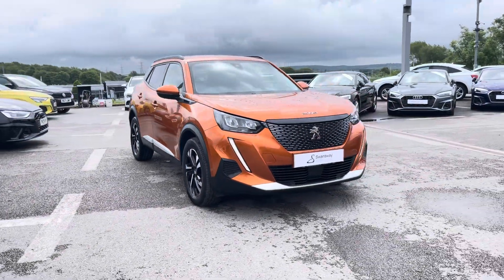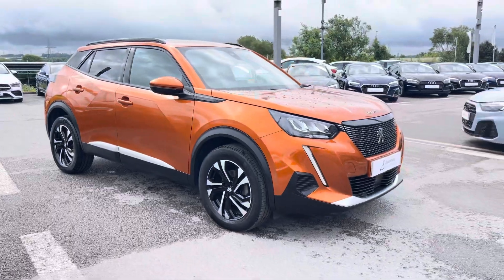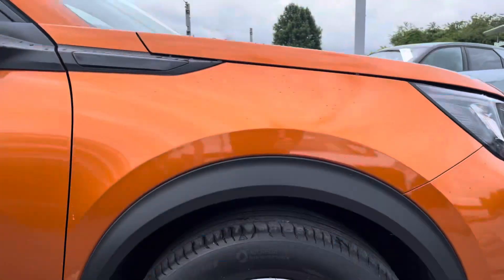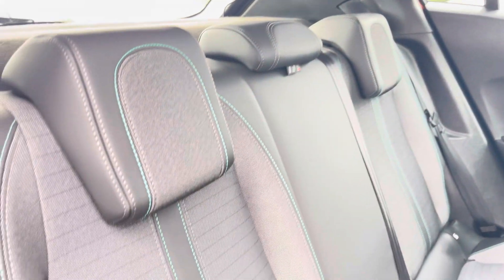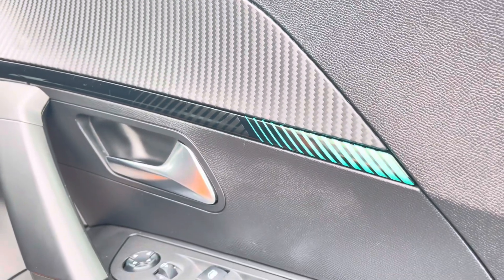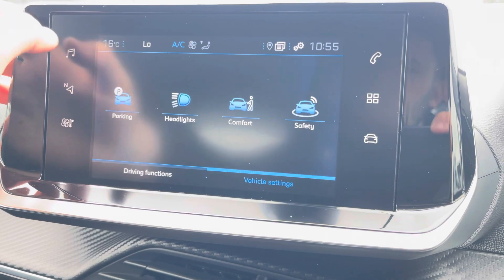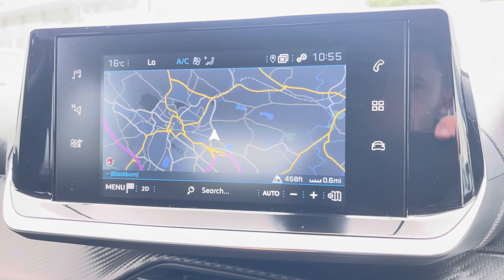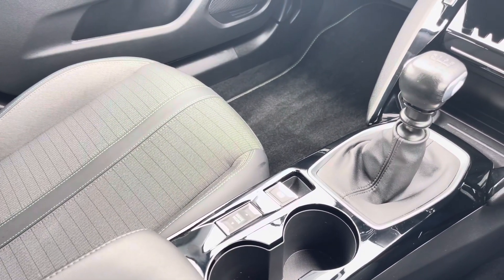Used Peugeot 2008 1.2 PureTech Allure | Blackburn Audi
Check out this used Peugeot 2008 1.2 PureTech Allure, currently for sale at Blackburn Audi.

Peugeot 2008 1.2 PureTech Allure
20,096 miles
Petrol
Manual
Orange paint

Key features include:
LED Headlights
17 inch Onyx  alloys
Rear View Camera
Carbon Effect Inlays
DAB Radio
SatNav

Chapters:
0:05 Exterior Tour
0:41 Alloy Wheels
0:46 Boot Space
1:00 Interior Tour
1:19 Interior Features